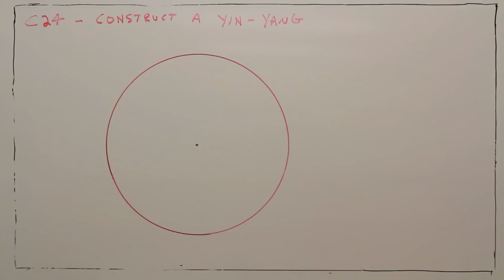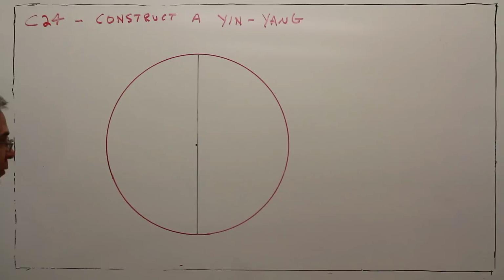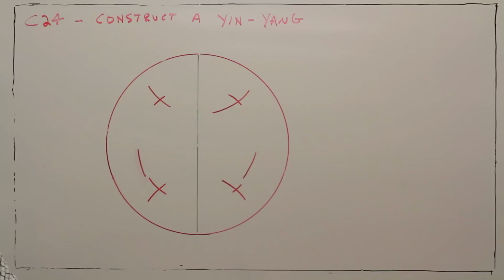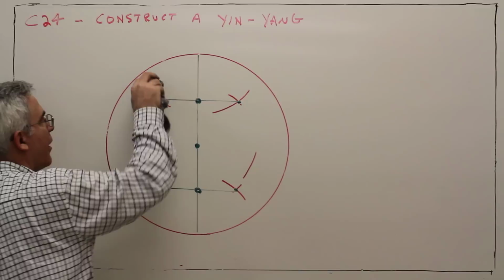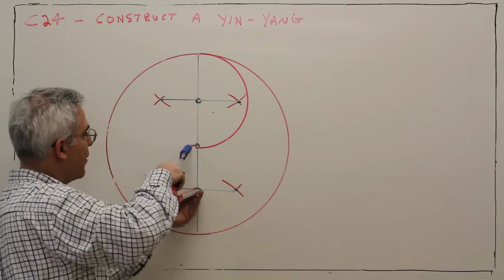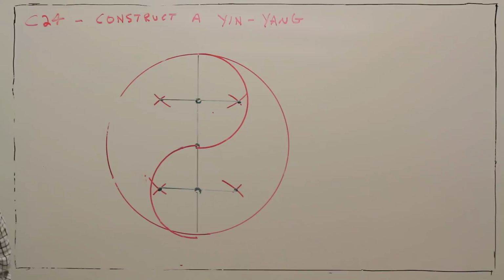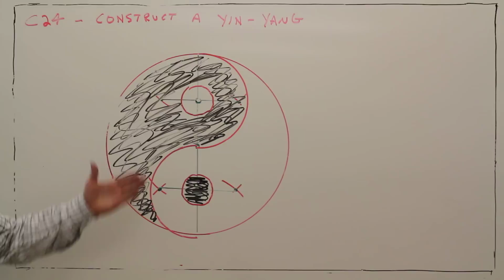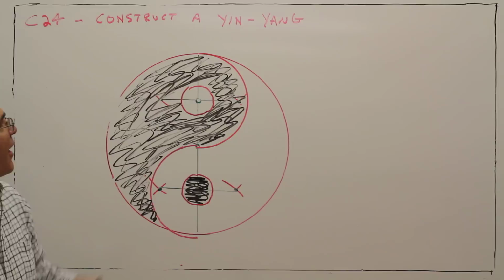C24--Construct a Yin-Yang